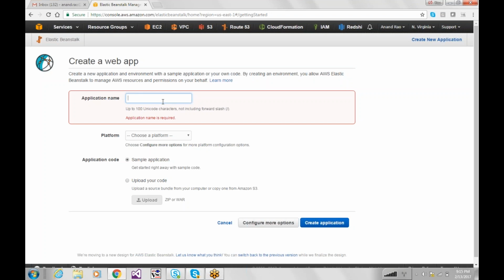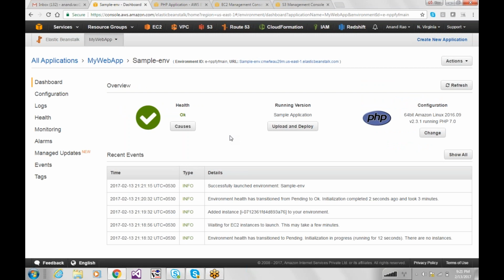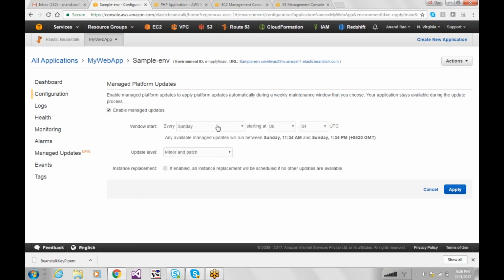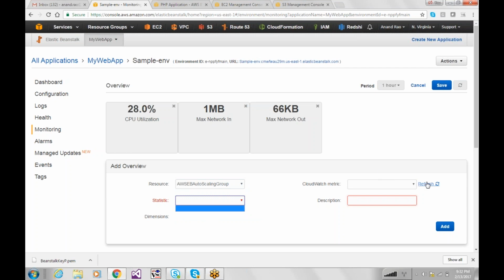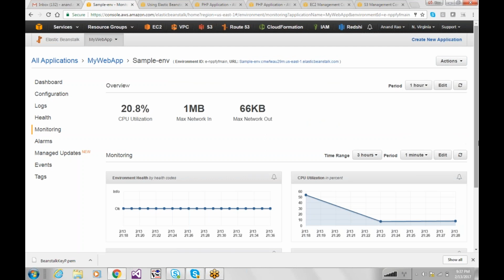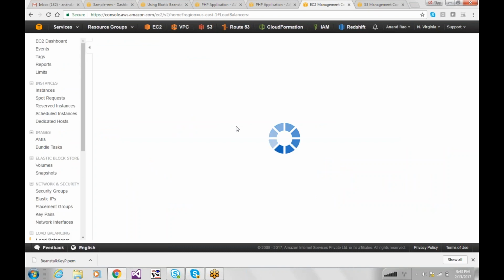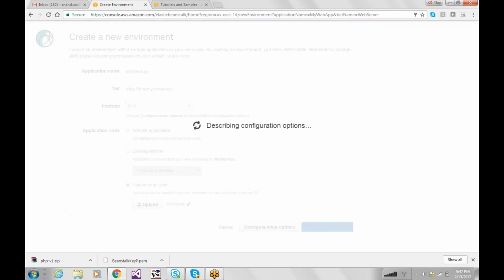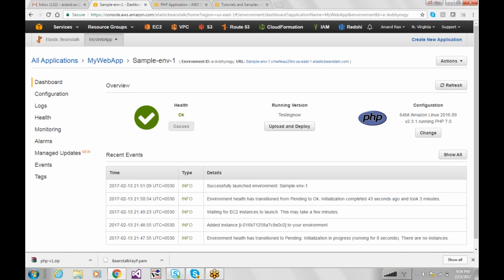Day 17 Amazon Elastic bean Stalk